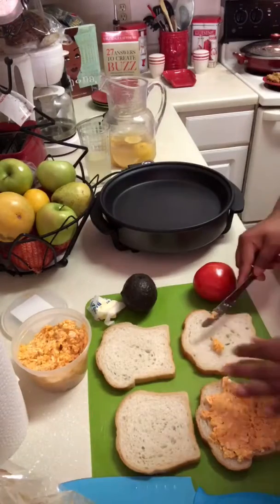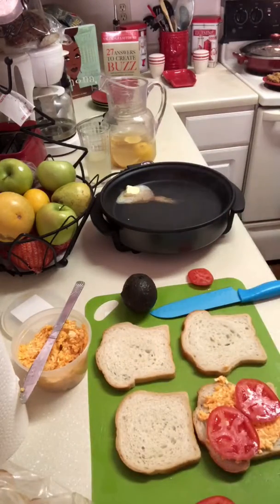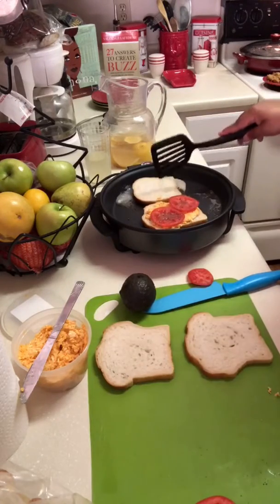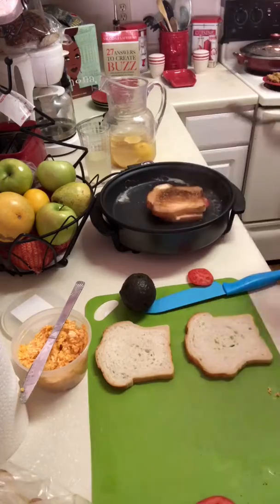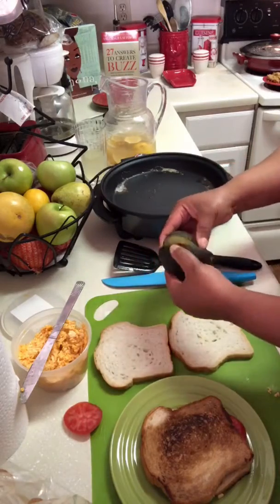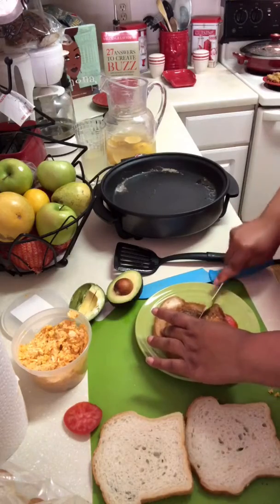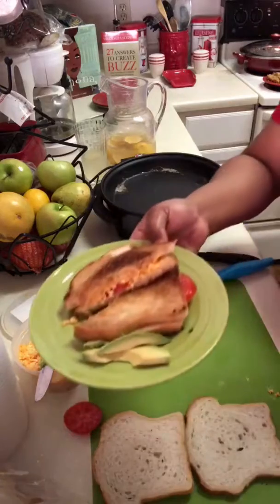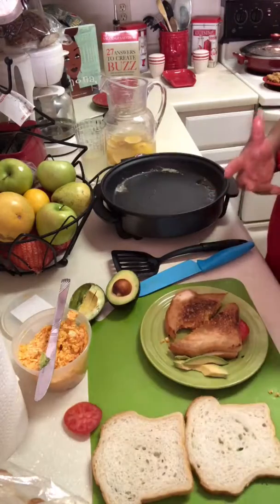Grill Cheese? Try Pimento Grill Cheese with Tomatoes | DryerBuzz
Savory breakfast with an amazing crunch. This grilled Pimento cheese with tomatoes on sourdough was everything. Avocado on the side because wasn’t sure but yes. A winner for breakfast.

Plus how do you like the new demonstration pan we picked up at Ollie’s to bring the sizzle closer.